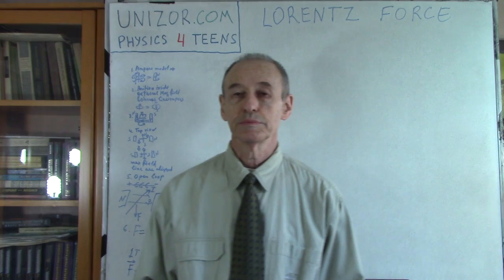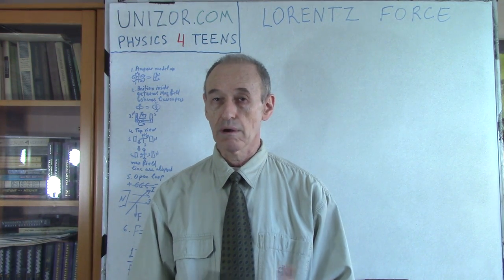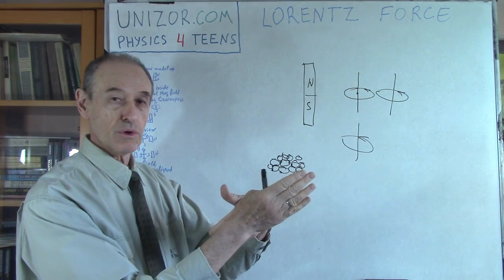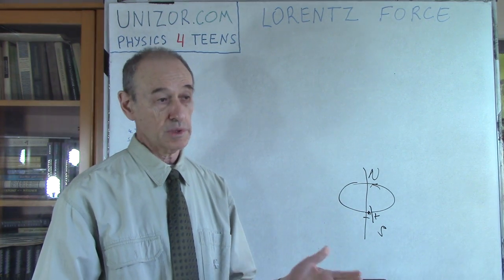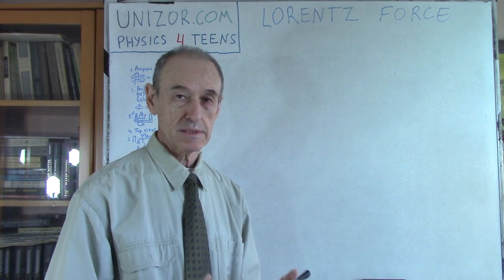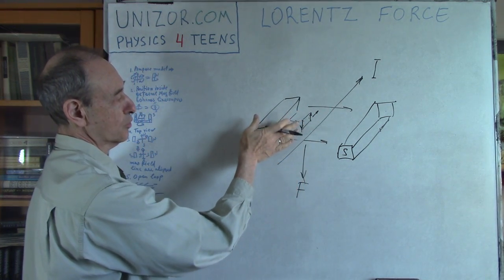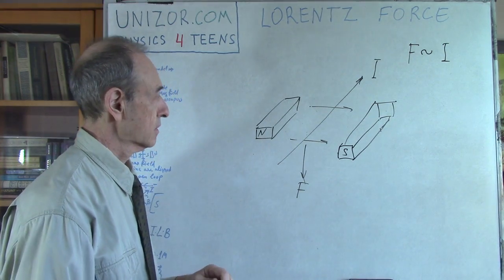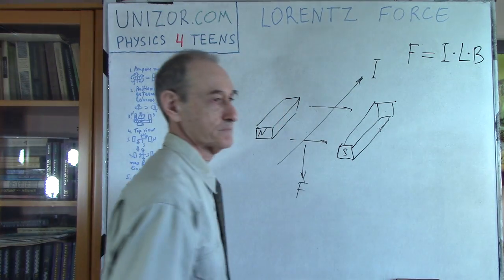Lorentz Force: UNIZOR.COM - Physics4Teens - Electromagnetism - Magnetic Field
The force of an external magnetic field exerted on the wire with electric current running through it is called Lorentz force.The wire loop with electric current running through it creates a magnetic field around it. The lines of this magnetic field go through the wire loop and around it, closing on themselves, forming their own loops. Inside the wire loop the direction of magnetic lines is from South pole to North, while outside the wire loop they go from North pole to South. This wire loop with electric current running through it and a magnetic field around it would behave like a magnet, like a compass arrow, for example.There is a force acting on a straight wire with electric current running through it and its own magnetic field when it's positioned in the external magnetic field. In this case the lines of external magnetic field are perpendicular to the wire and the direction of the force is perpendicular to both, the direction of the current in the wire and the direction of the magnetic lines of the external magnetic field.It is reasonable to assume that the force exerted by a magnetic field acts on each moving electron within a wire.Considering the force does not exist, if there is no electric current in a wire (electrons are not moving), but can be observed only when there is an electric current in a wire, another reasonable assumption is that the force depends on the speed of moving electrons, which can be measured as amperage of the electric current.